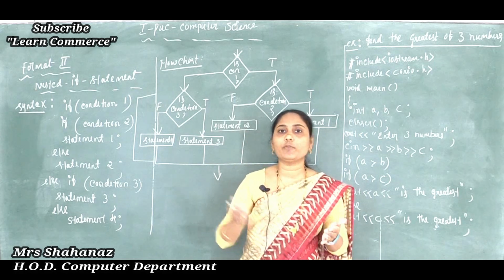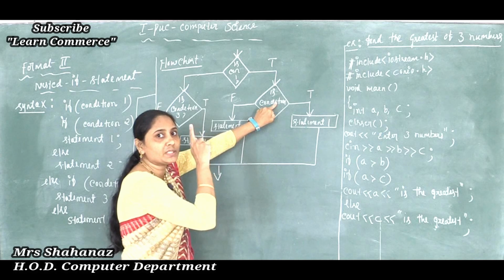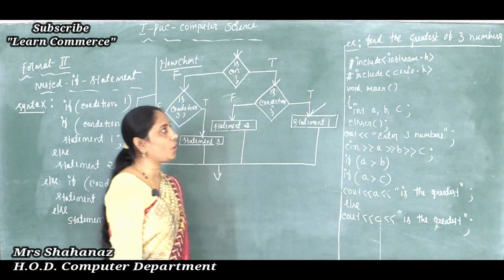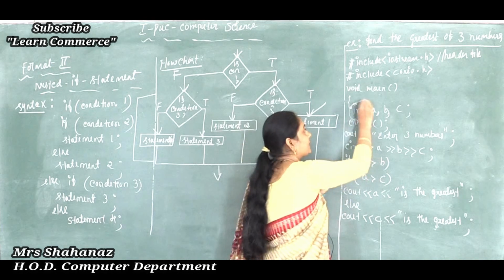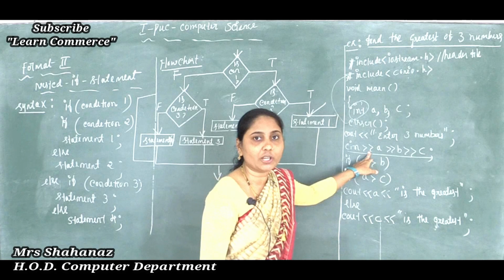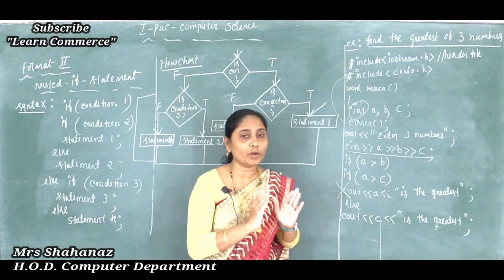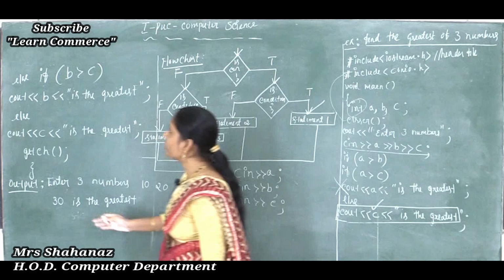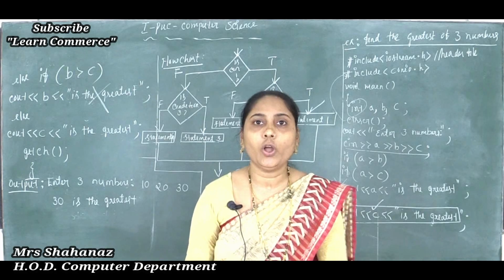Nested if Structure with example | Class 11 Computer Science Online Class | Mrs Shahanaz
COMMERCE: CEBA/HEBA/EBAS

SCIENCE:  PCMB/PCMC/PCMS